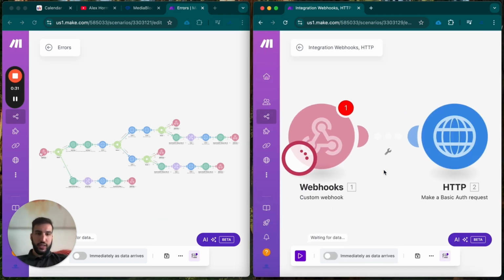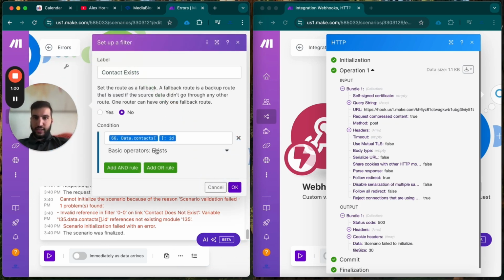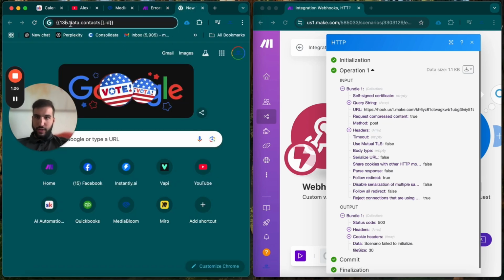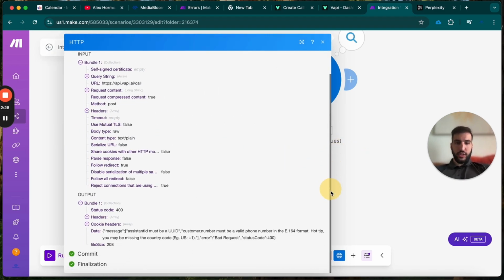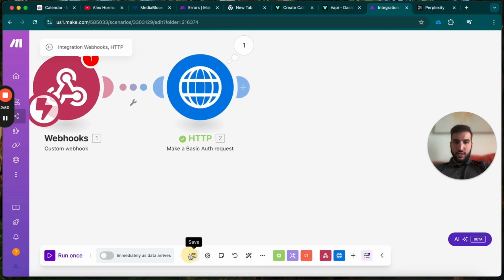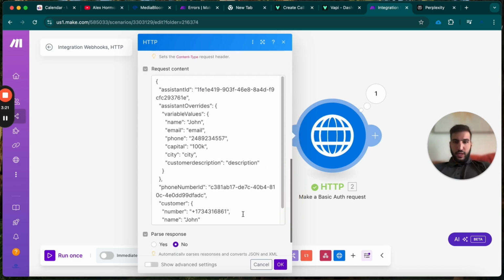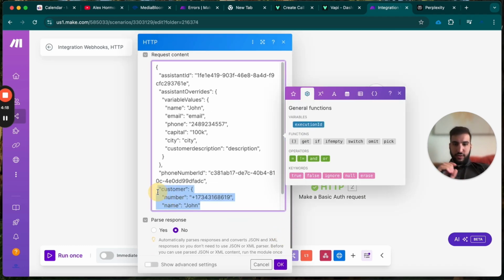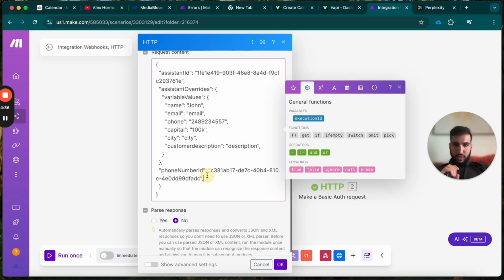Handle Vapi & Make.com Errors Like An Expert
Learn how to handle Vapi & Make.com errors like an expert with this comprehensive guide! In this video, we’ll take you through the most common errors on Vapi and Make.com, along with step-by-step solutions to fix them instantly.

Whether you’re a beginner or looking to polish your automation skills, you’ll discover practical tips and insider techniques used by pros.

Get the confidence to troubleshoot effectively, save time, and ensure your workflows run smoothly without interruptions.

Don’t let frustrating errors slow you down—tackle them head-on and boost your productivity today!

0:00 Intro
0:42 Make.com Error Handling
2:42 Vapi Assistant Errors
6:23 Outro